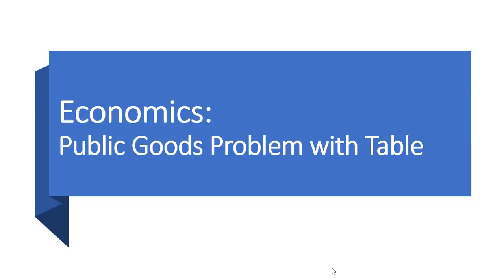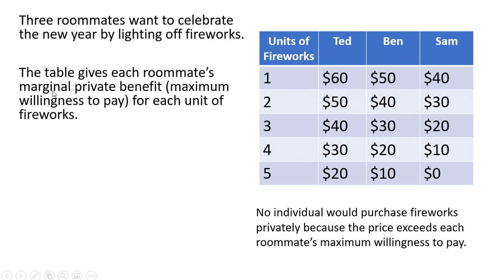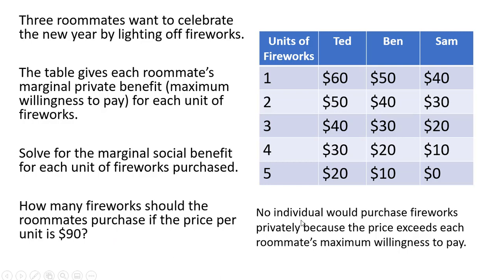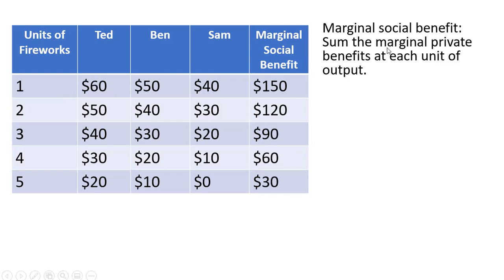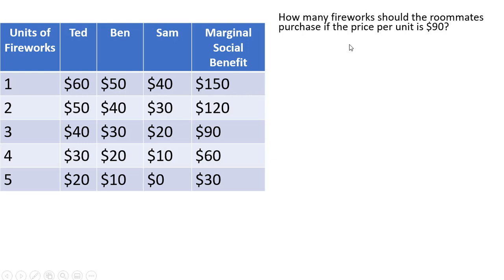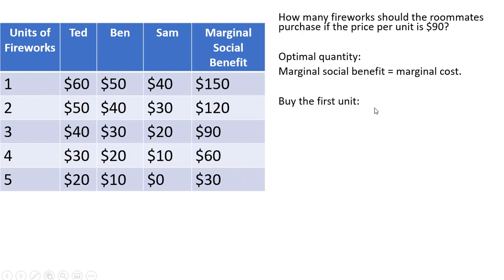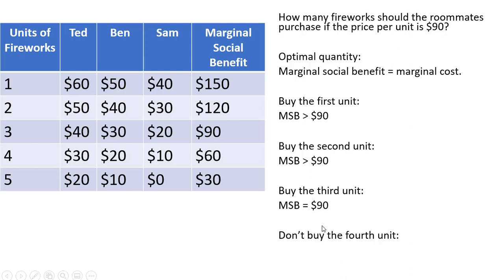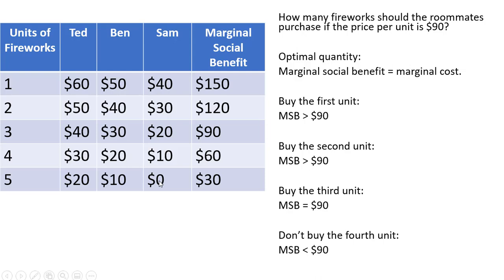Public Goods: A Table-Type Problem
How to solve for the socially optimal quantity of a public good. This problem is table based, so no equations or graphs.